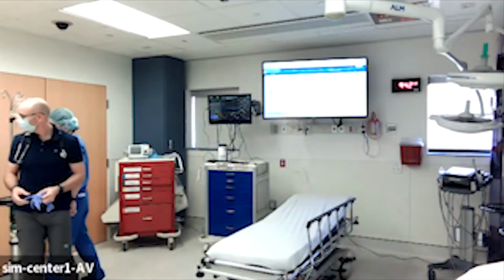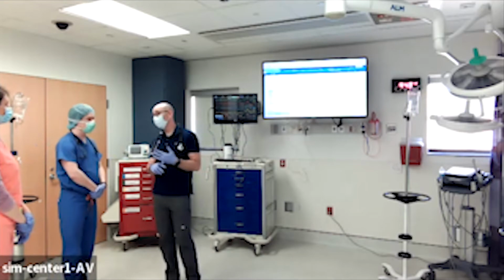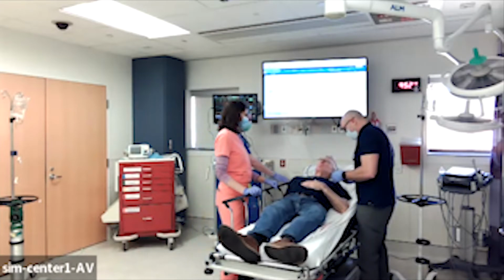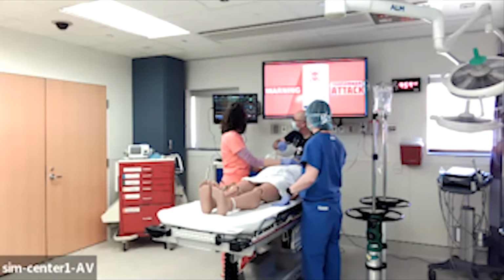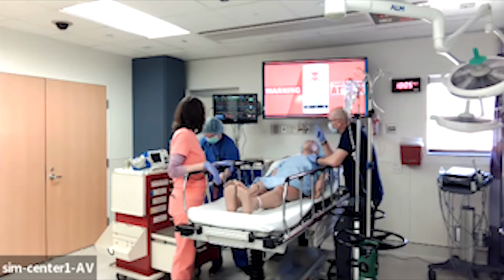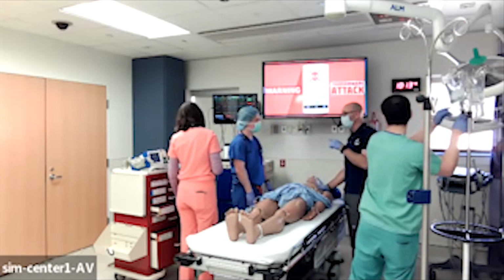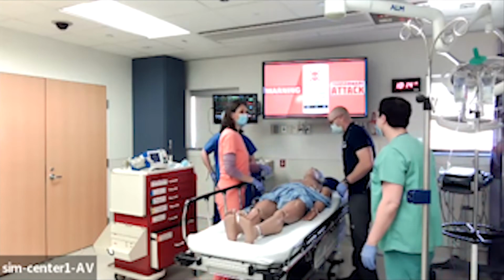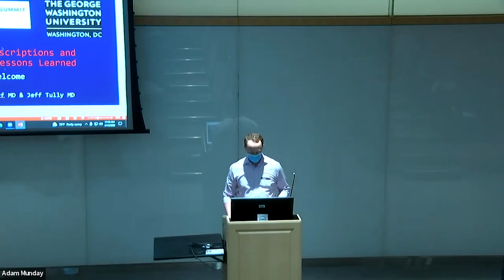CyberMed Summit 2022-04: Policy Prescriptions & Pandemic Lessons Learned Clinical Simulation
In this clinical simulation, watch how an emergency department physician is challenged to provide care for two patients when the hospital is under a cyber attack. This includes commentary by Dr. Christian Dameff to help the lay person understand how cyber attacks affect patient care.